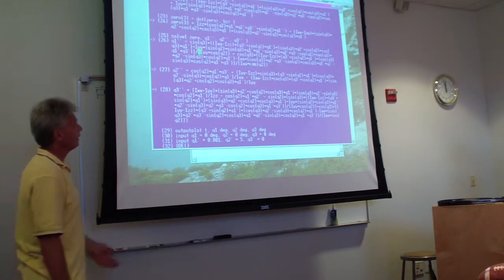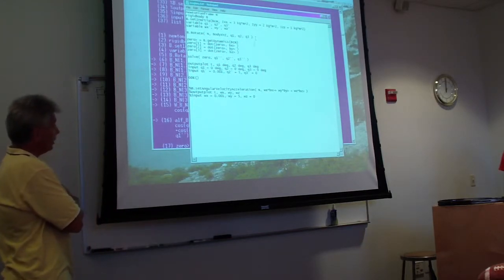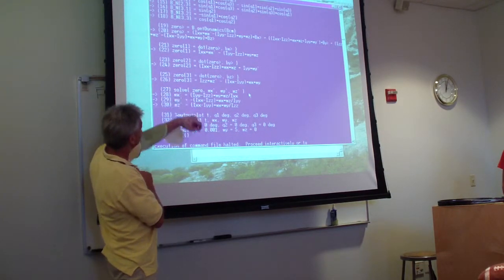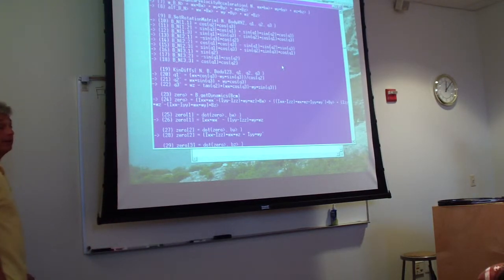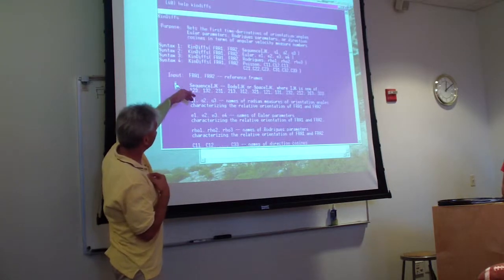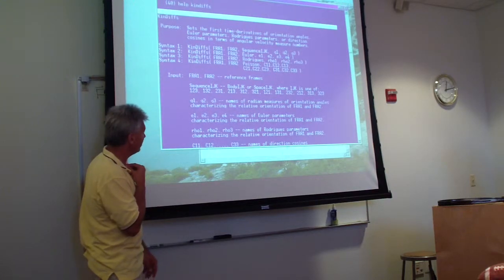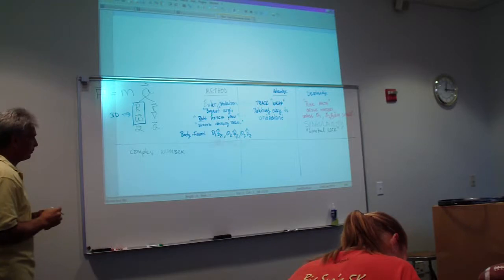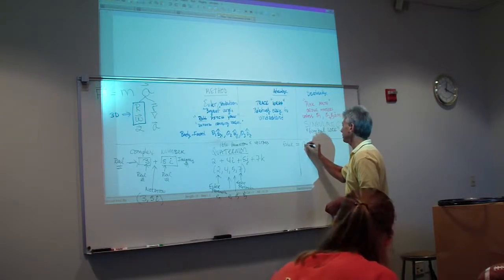Quaternions lecture June 27, part 3/6